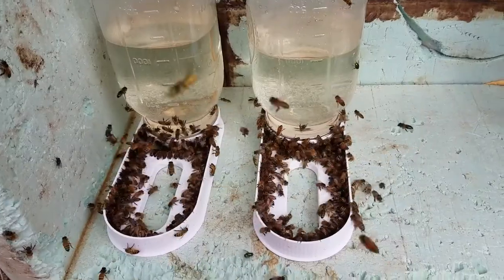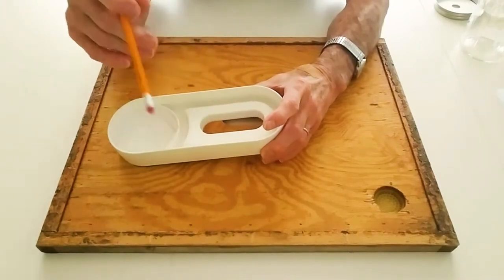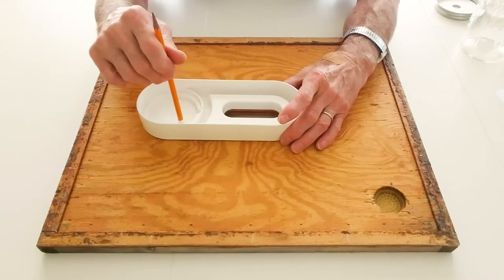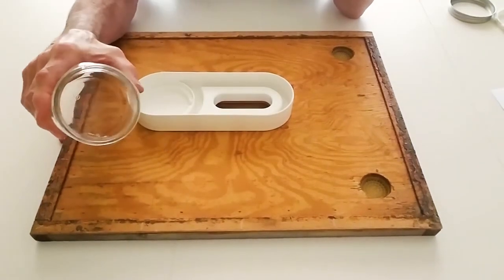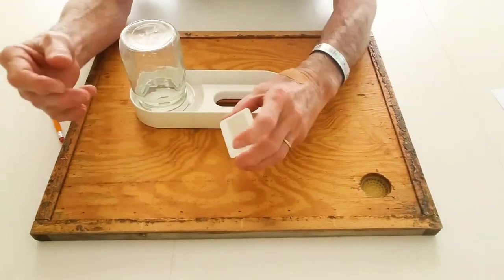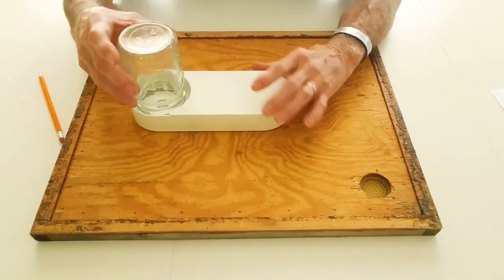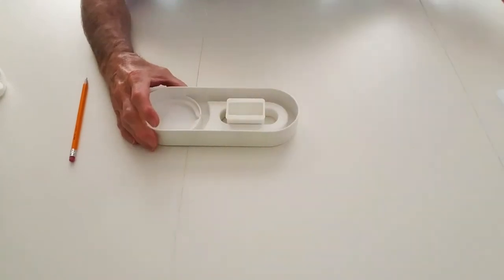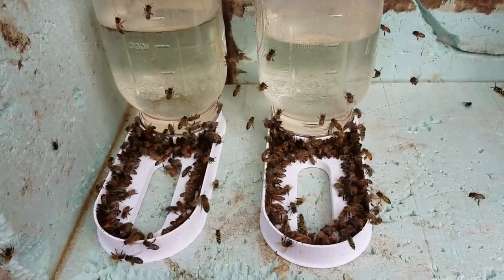Bee Buffet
Multi-purpose feeder suitable for hive top or open feeding.